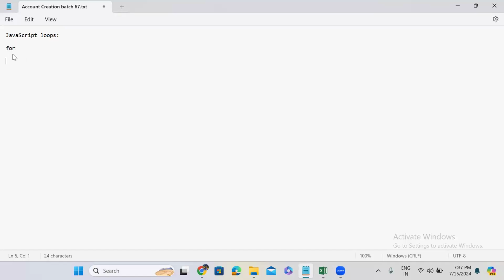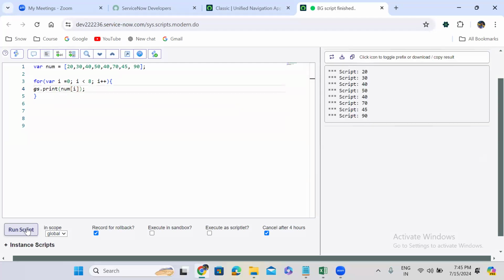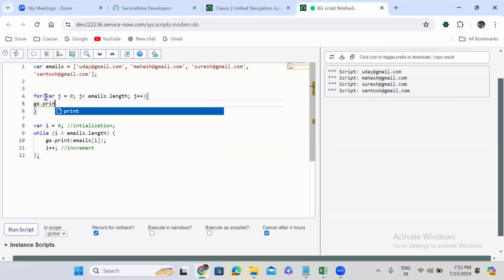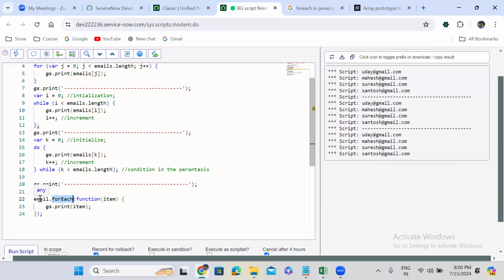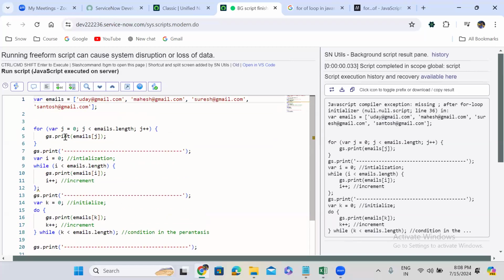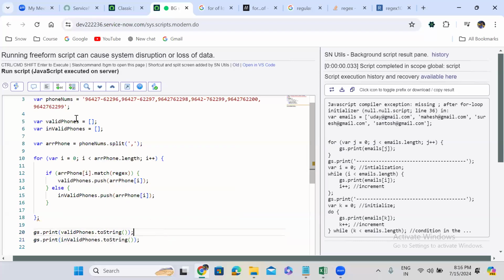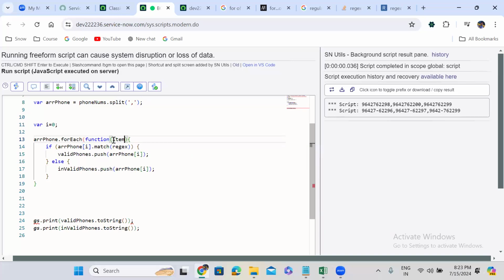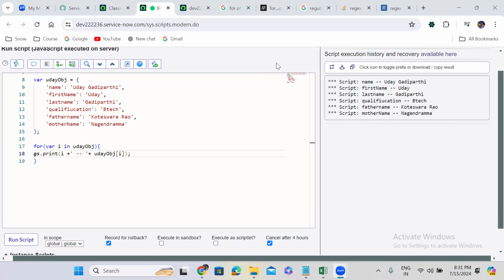ServiceNow Javascript Loops explained in detail by Uday Gadiparthi.Contact us at 6304422358